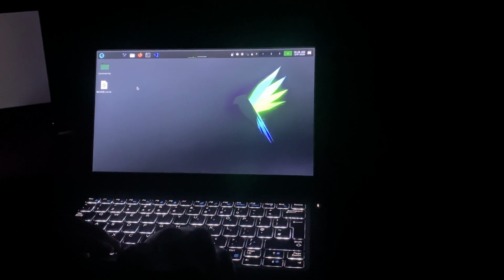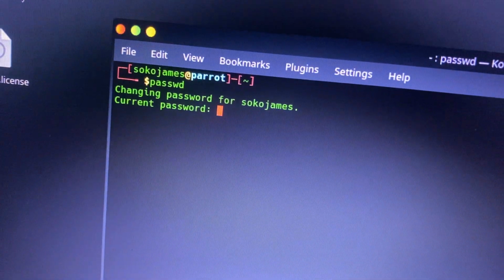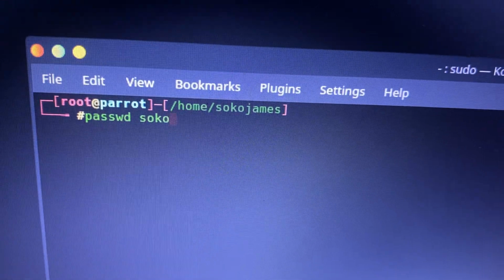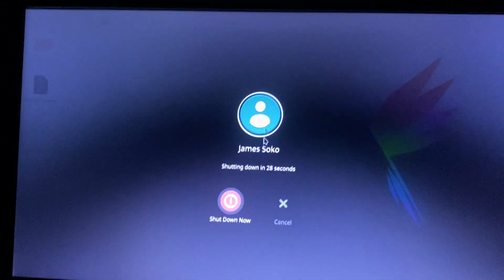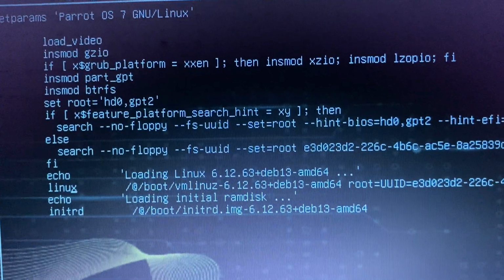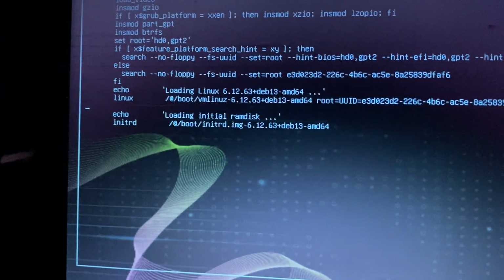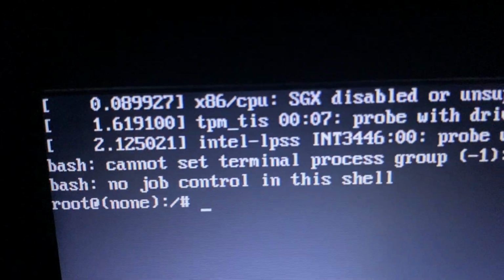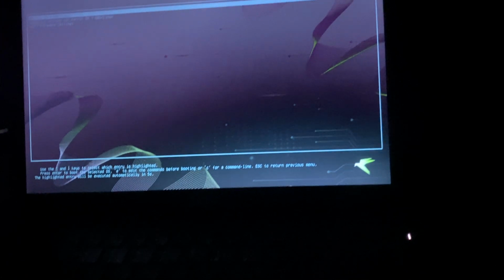How To Bypass a Linux Forgotten root/User Password